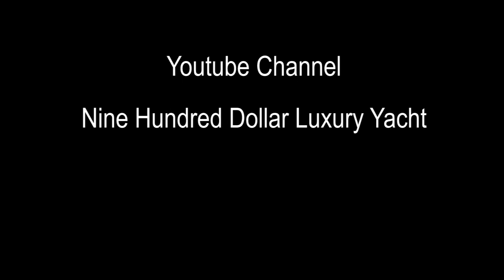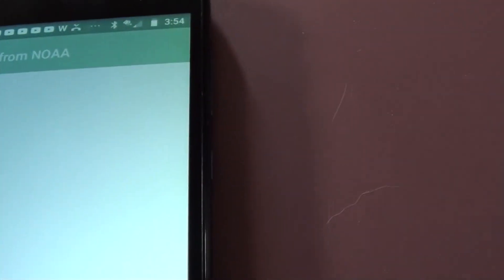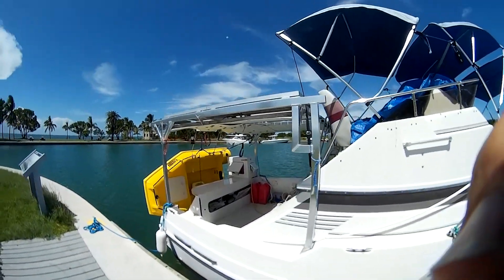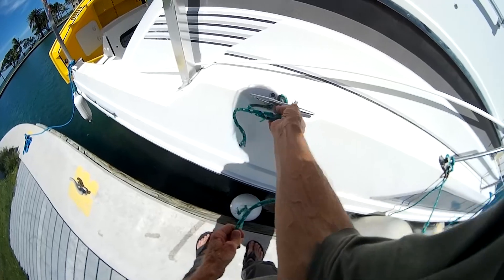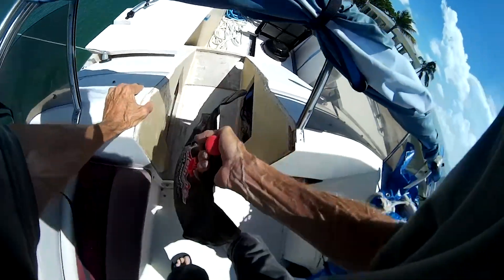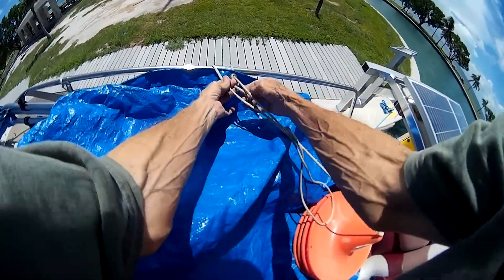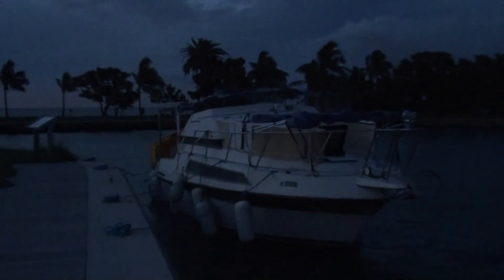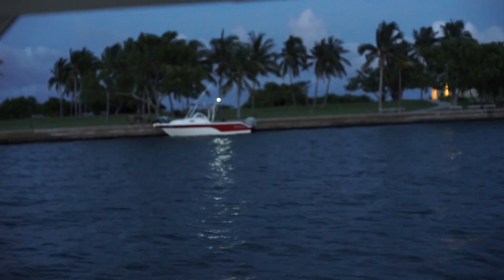Preparing For A Tropical Storm At Boca Chita Key Florida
This video is about how I prepared the boat for a tropical storm.  When the video begins, the storm is less than 24 hours out.  Although it looks calm, I could see 60MPH winds overnight, so the boat has to be as secure as I can make it before it gets dark out.

There is some uncertainty about the course of these storms.  If the weather service says that you may be in the path of one, you have to take it seriously and prepare for it.

This storm turned away at the last minute, although the Bahamas saw the full effects.  The next morning, a supercop boat pulled into the harbor and they told me that they had been in the bahamas just an hour earlier.  They had seen big waves, rain, high winds and lightning.  I'll try to post some video of their 1,400 horsepower boat in the next video.  They cruise around 60MPH.